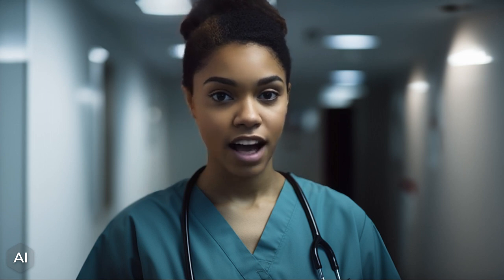Nursing Assistant - Chapter 3 Virtual Simulation - Introduction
This video was developed as part of a virtual simulation using HEERF funding from the Department of Education.